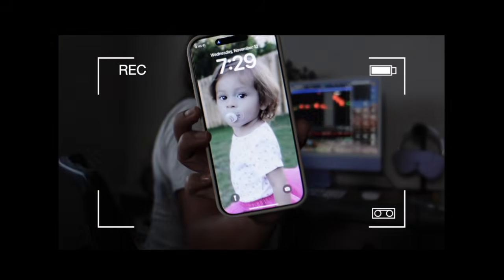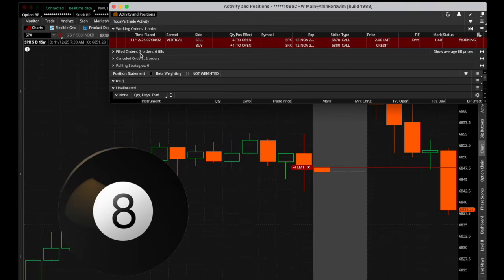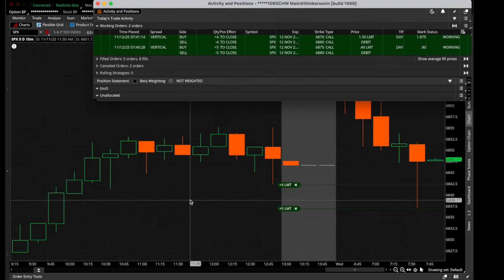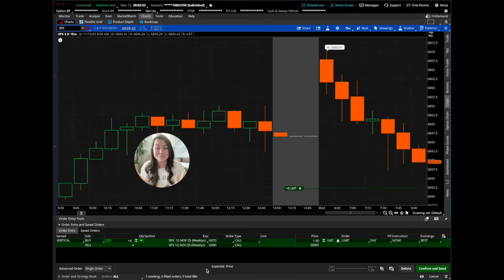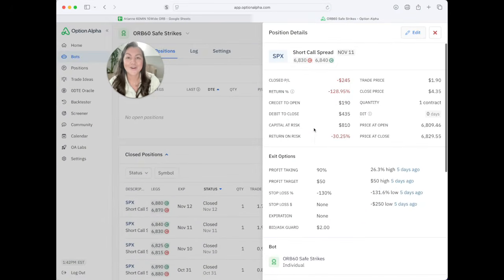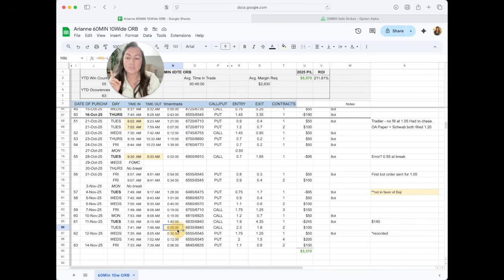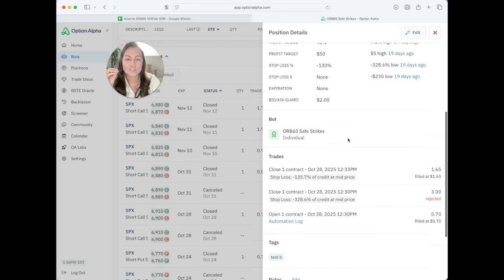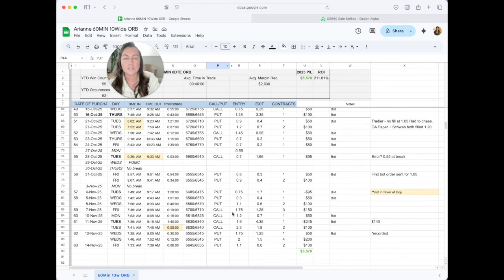Real-time ORB trading on ThinkorSwim: Full Breakdown from Entry to Exit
🏁 Buckle up, daytrade a 0DTE session with me on ThinkorSwim.